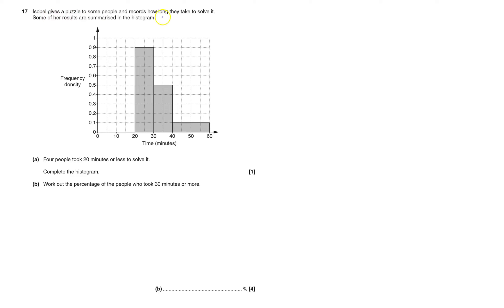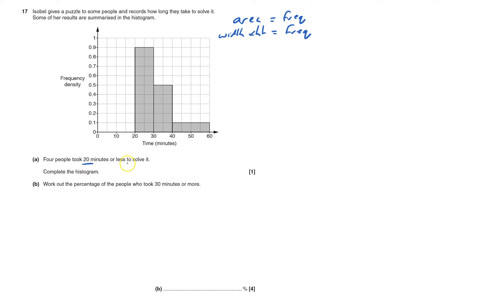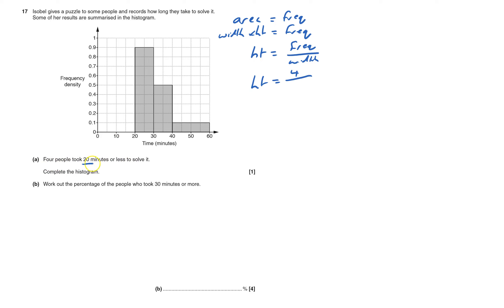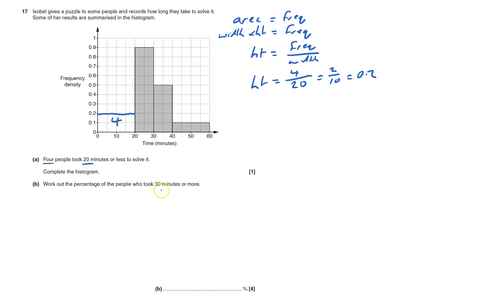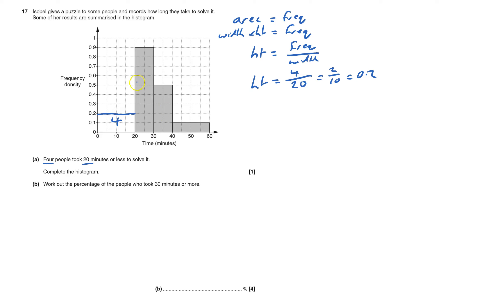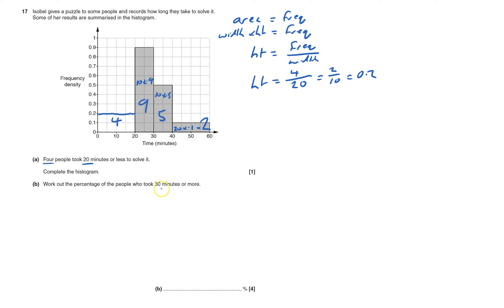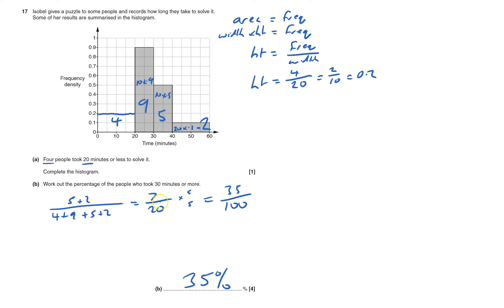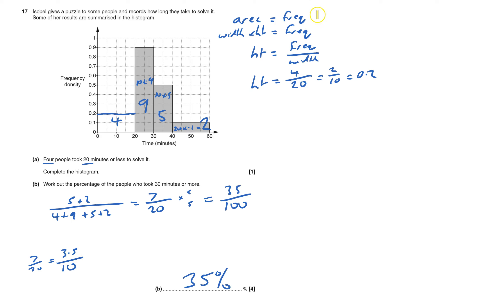J567 2015 Nov Paper 3 Q17